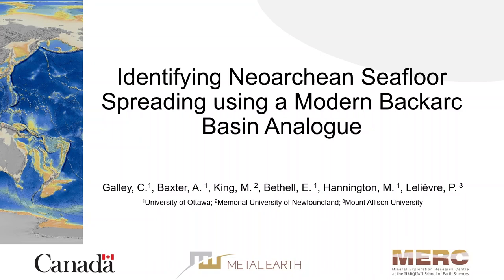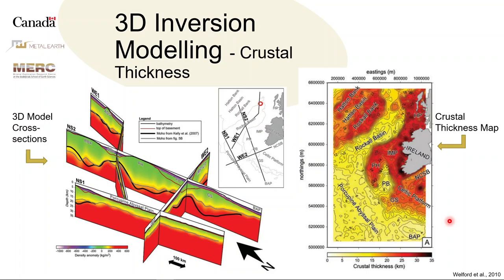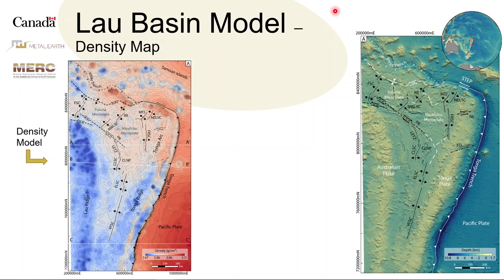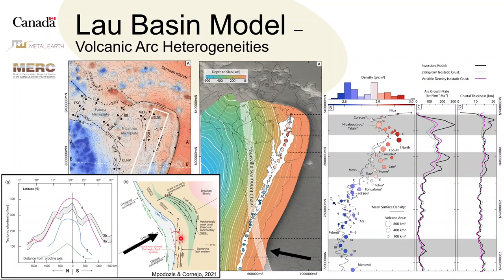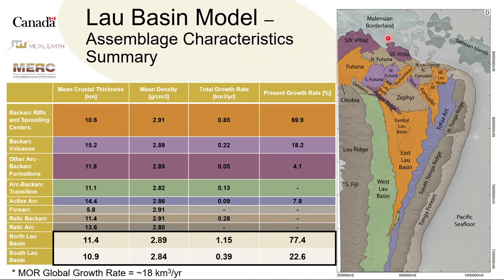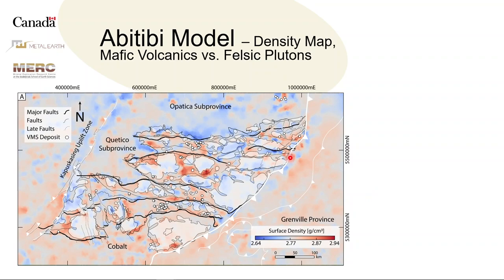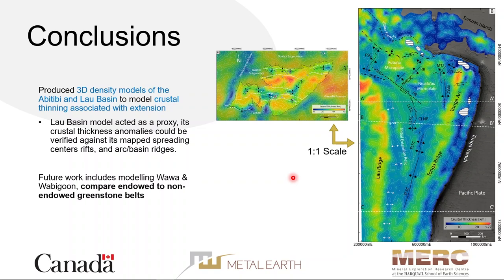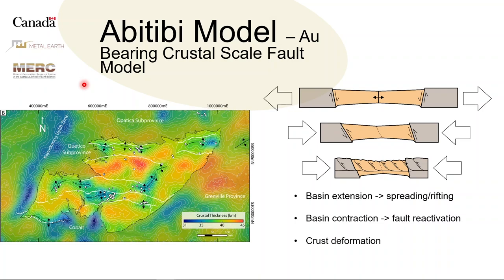Chris Galley - Identifying Neoarchean Seafloor Spreading using a Modern Back-arc Basin Analogue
Identifying Neoarchean Seafloor Spreading using a Modern Back-arc Basin Analogue. Presented at the Metal Earth Scientific Meetings, March 2-3 2023, Toronto, Ontario, Canada.